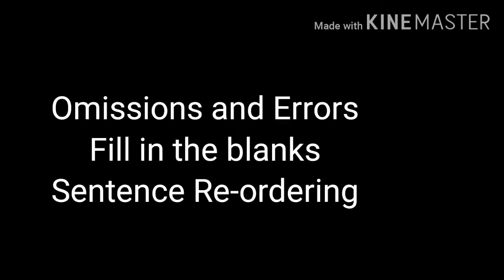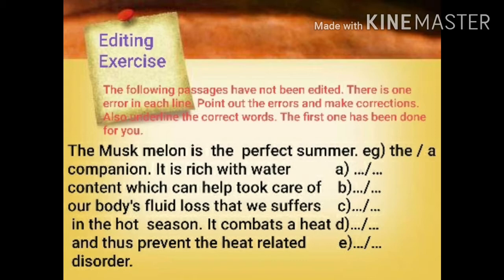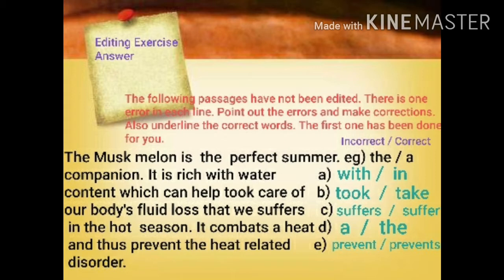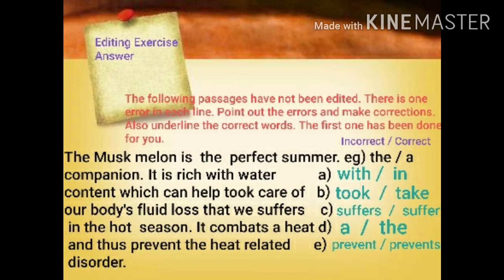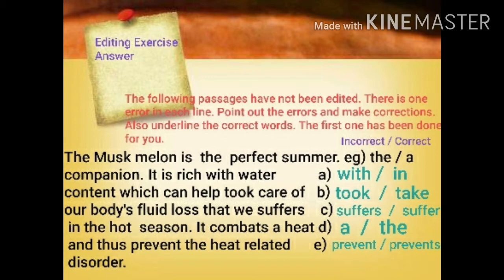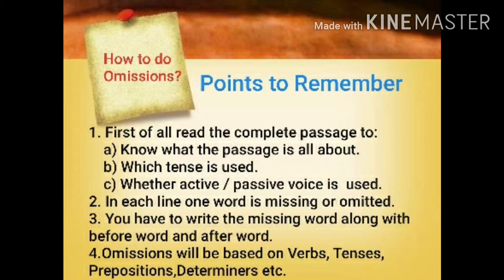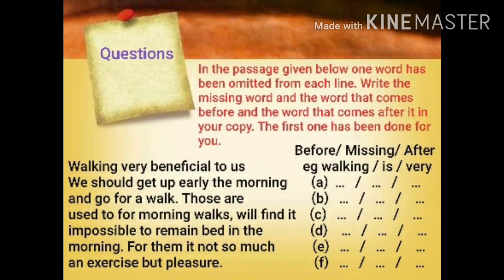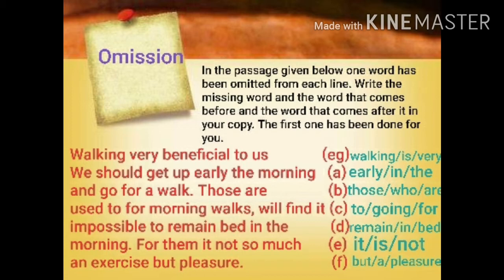Class VIII English Grammar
Omissions and Errors,Sentence Re-ordering and Fill in the blanks